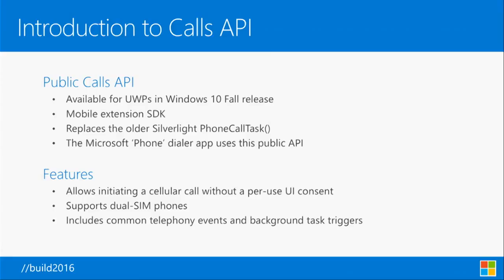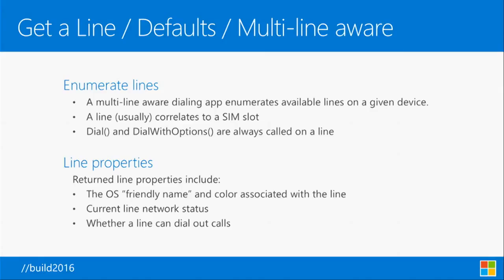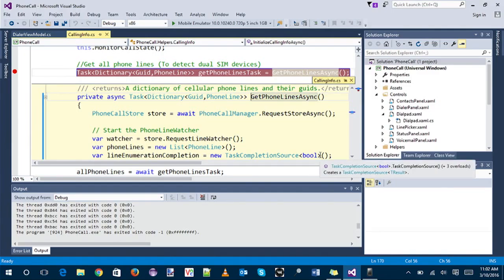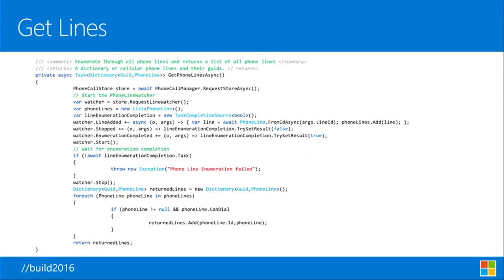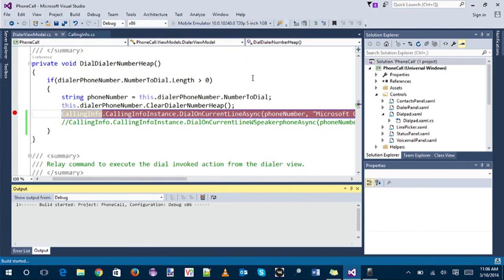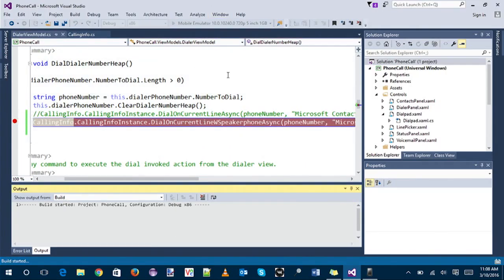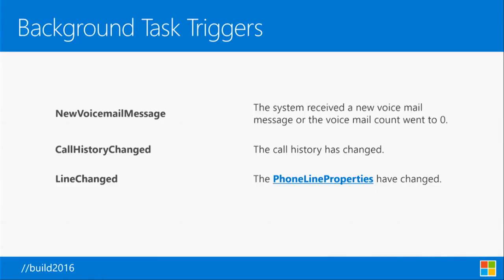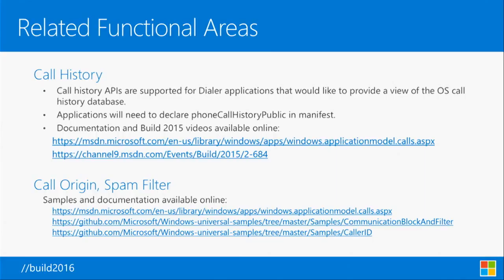Build 2016 Windows Calls Applications